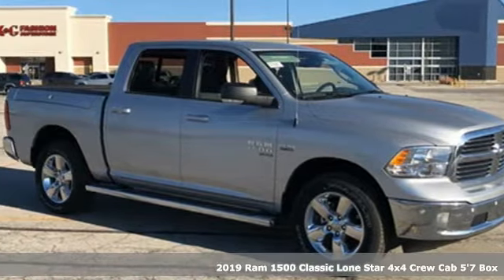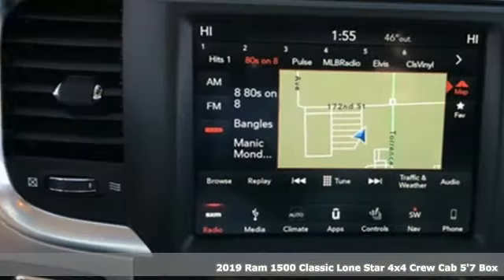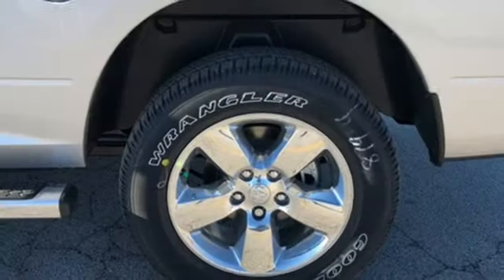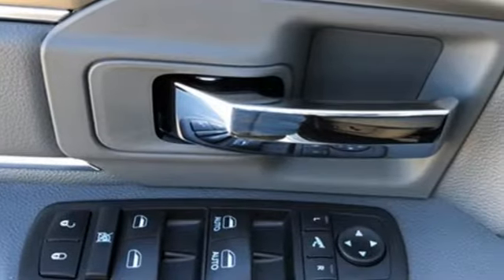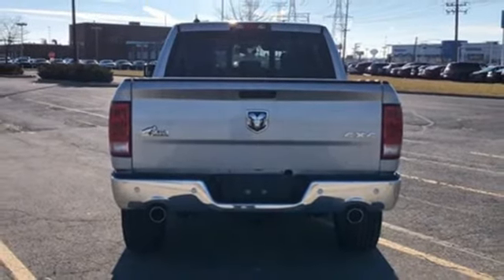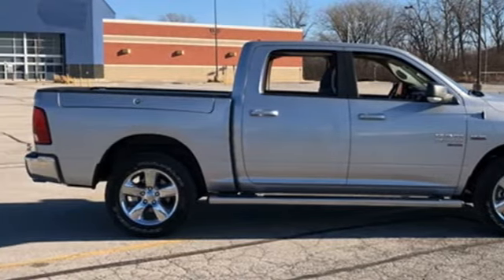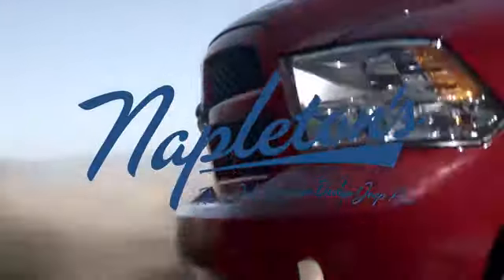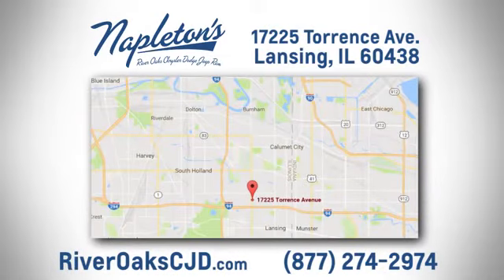New 2019 Ram 1500 Classic Lansing IL Hammond, IL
Year: 2019
Make: Ram
Model: 1500 Classic
Trim: Lone Star
Engine: HEMI 5.7L V8 Multi Displacement VVT
Transmission: 8-Speed Automatic
Color: Silver
Interior: Mjx8
Stock #: D190404
VIN: 1C6RR7LT1KS570566
2019 Ram 1500 Classic Lone Star 4WD Bright Silver Clearcoat Metallic HEMI 5.7L V8 Multi Displacement VVTbr8-Speed Automaticbr$12,679 off MSRP! 15/21 City/Highway MPG Price excludes tax, title, license, doc fee and dealer installed accessories. Price includes: $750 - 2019 Retail Non-Prime Bonus Cash **CK1V (excl SW). Exp. 01/02/2019, $1,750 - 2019 Retail Consumer Cash **CK1 (excl WE). Exp. 01/02/2019, $1,500 - Chrysler Capital 2019 Bonus Cash MWCK5. Exp. 01/02/2019, $750 - MidWest 2019 Bonus Cash MWCKA. Exp. 01/02/2019, $1,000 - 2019 Big Finish Retail Bonus Cash 38CK9. Exp. 01/02/2019, $500 - Chrysler Capital Big Finish Bonus Cash 39CK2. Exp. 01/02/2019, $3,000 - Midwest 2019 Retail Bonus Cash MWCKA1. Exp. 01/02/2019

Address:
17225 Torrence Avenue